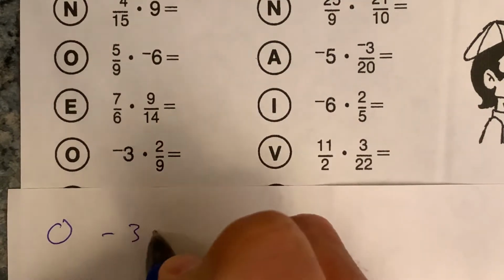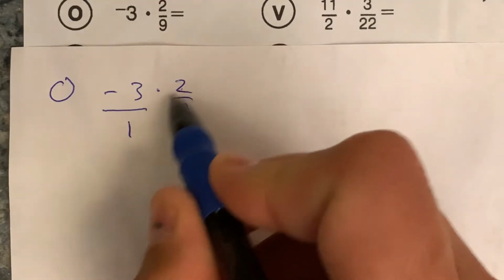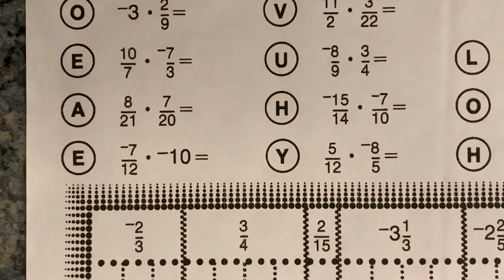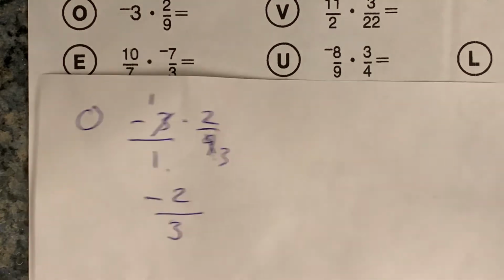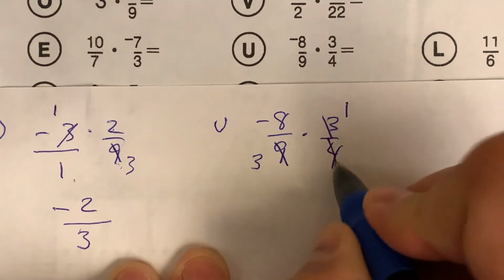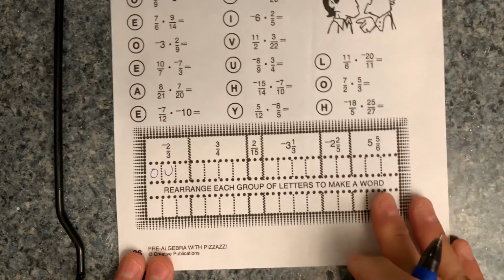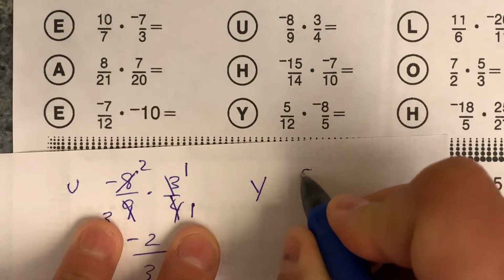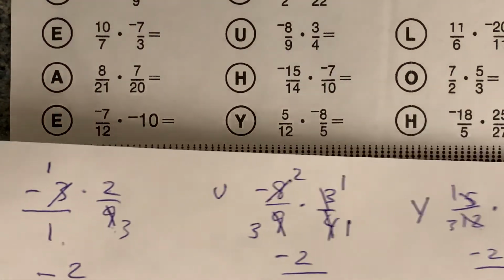What did the dentist say to the golfer?